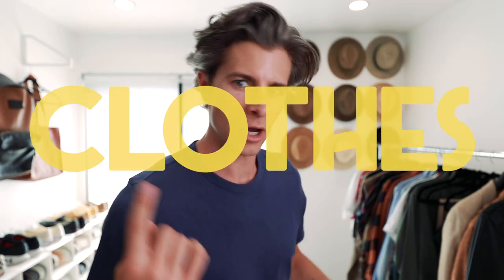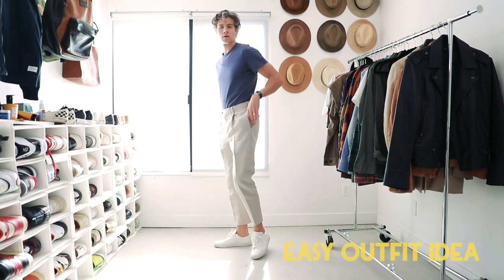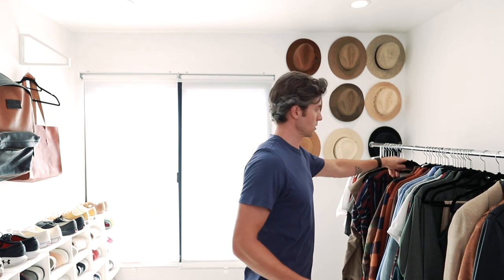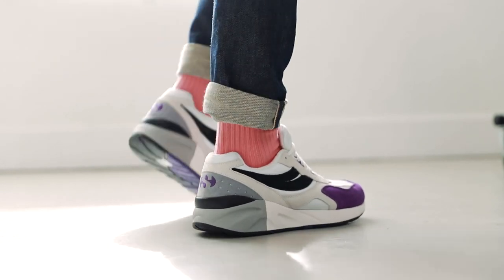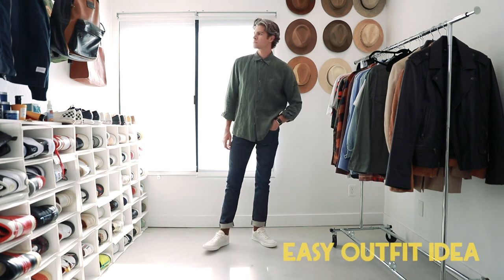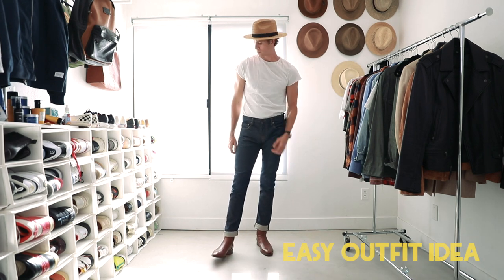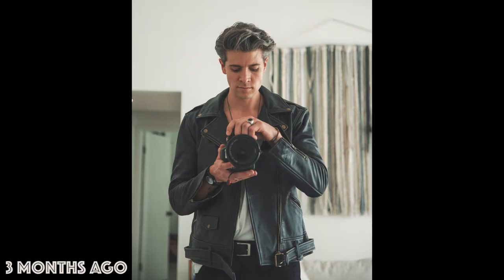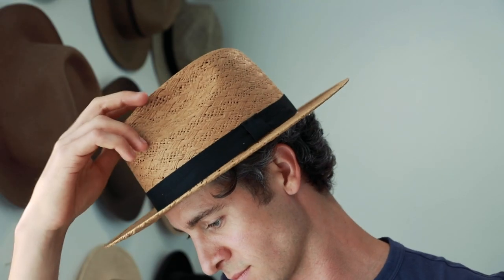Men's Fashion HAUL | Shoes, Clothes & Accessories | Parker York Smith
Hey everybody, Parker York Smith here with a men's fashion haul. Showing off some new shoes, new clothes, new accessories, and more. Pretty excited about these new pickups and wanted you guys to see what's out there right now in case you're looking to do some shopping.

Obviously I'm most excited about the new shoes, but the sunglasses are also really awesome. Is there anything specific you guys are shopping for right now?

In addition to showing the pieces I wanted to also give you guys some outfit ideas in case you already own something similar or are interested in getting something similar for yourself.

Let me know if you want to see more mens shoe haul, mens clothing haul, and mens accessory haul videos!

Shop the Pieces from the Haul